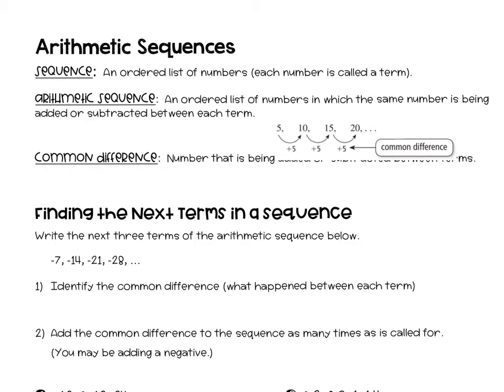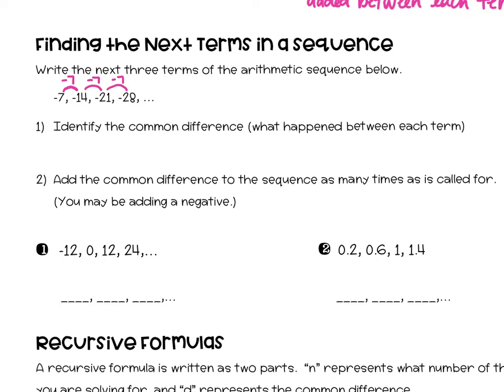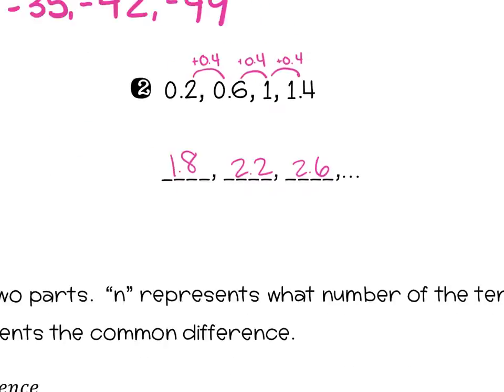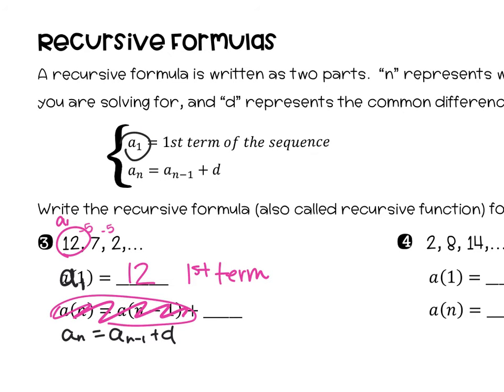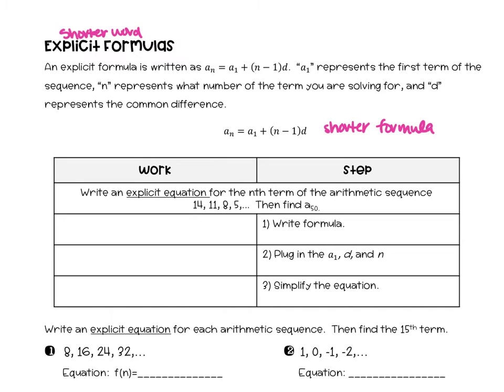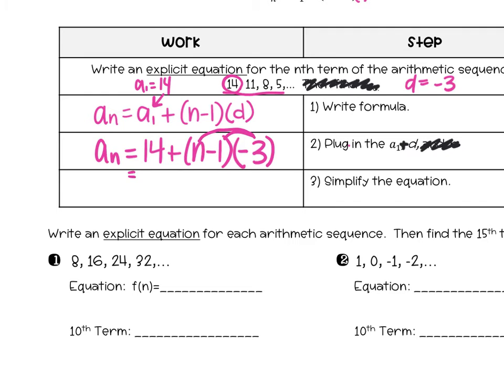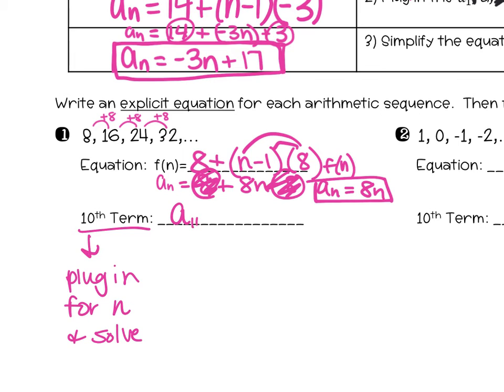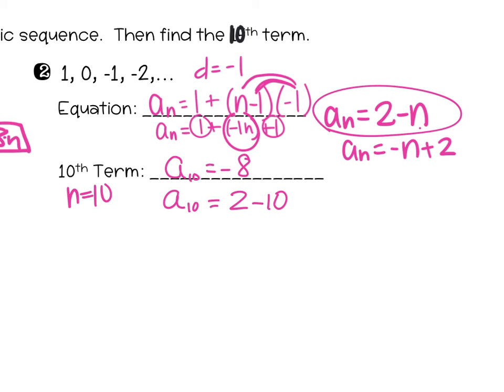Arithmetic Sequences Video Notes